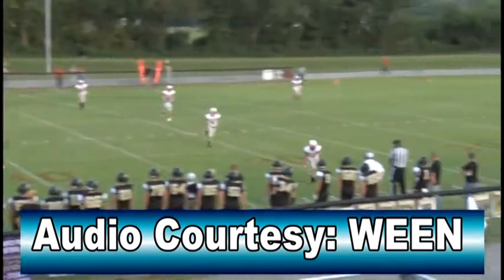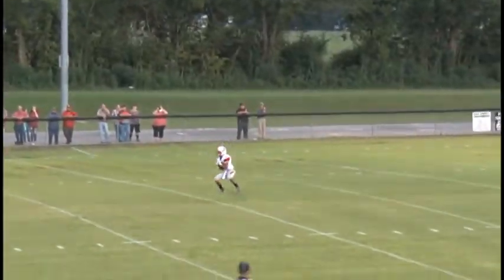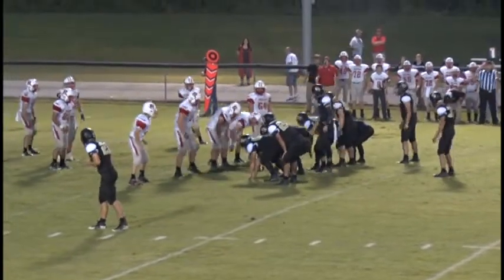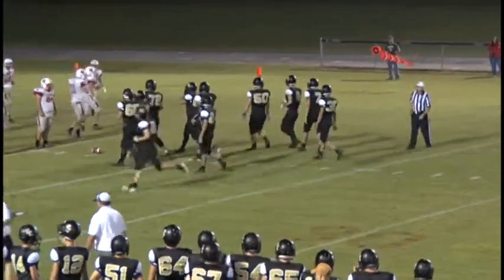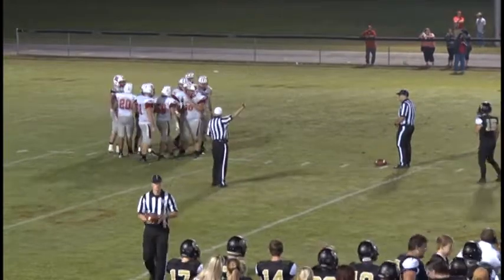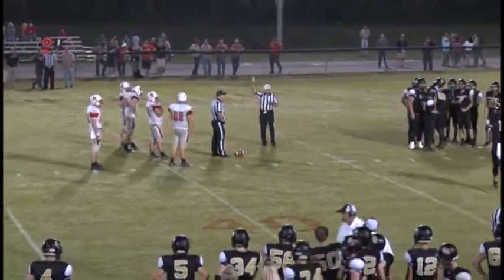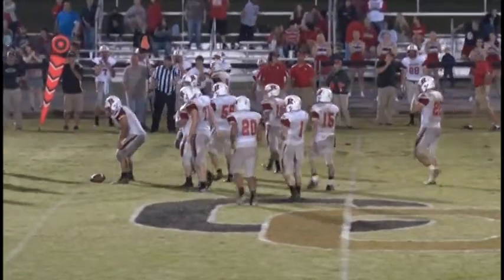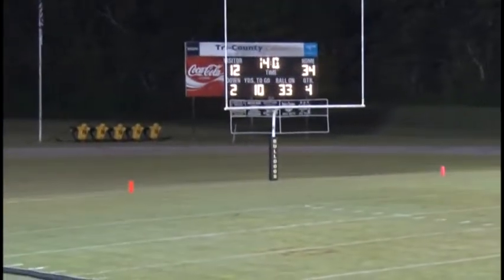RBSClayCoFootball2017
The Clay County Bulldogs defeated the Red Boiling Springs Bulldogs 34-12 on August 25, 2017.